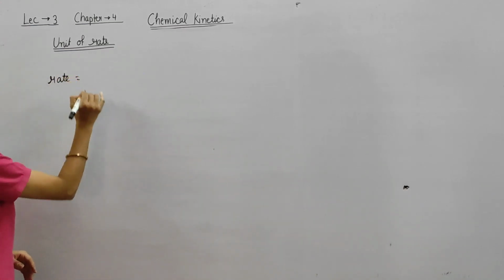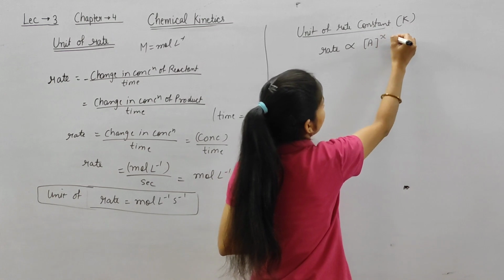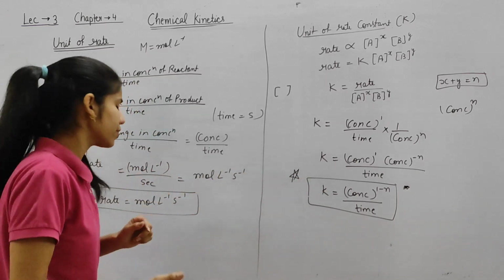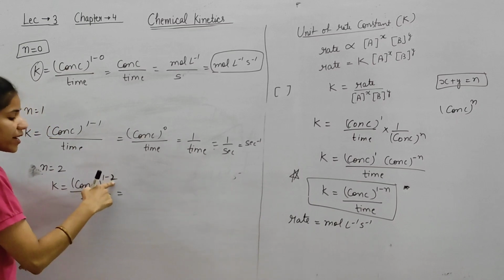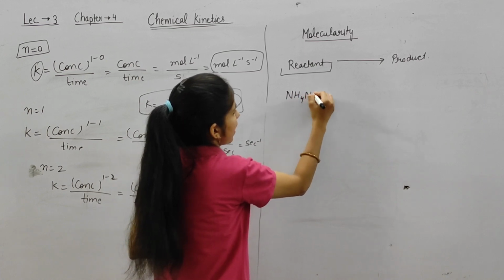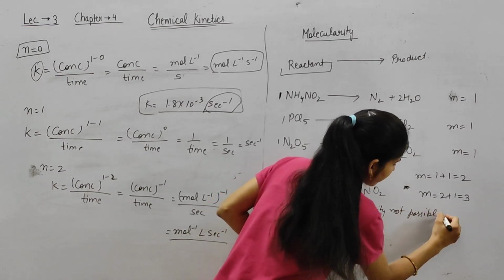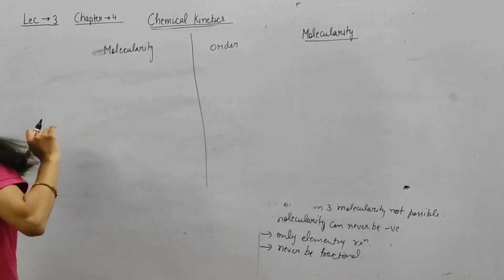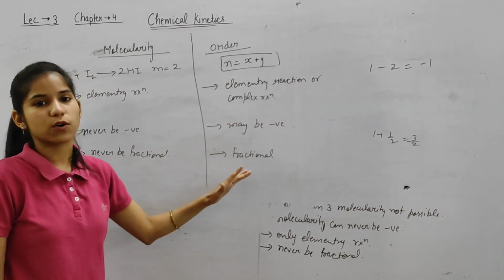Chemical kinetics | part 3 | class 12 | Unit of rate constant + question answer | CBSE | Chemistry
Hello friends welcome to chemistry champs.

keep loving.
keep support.